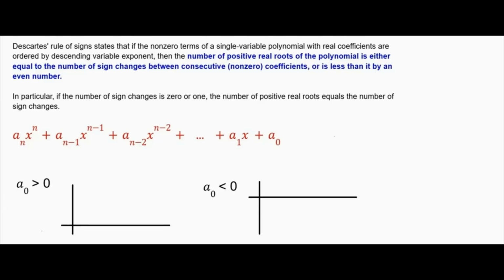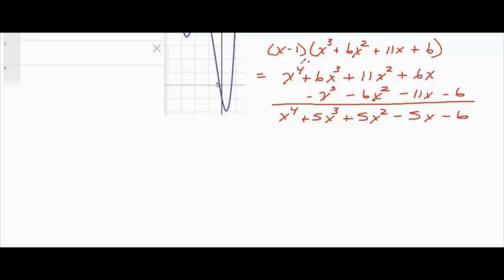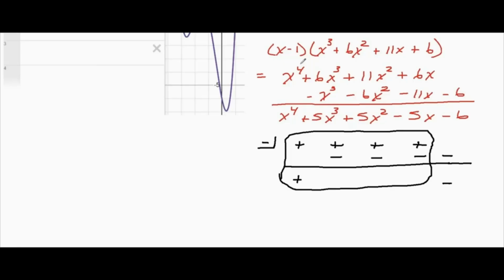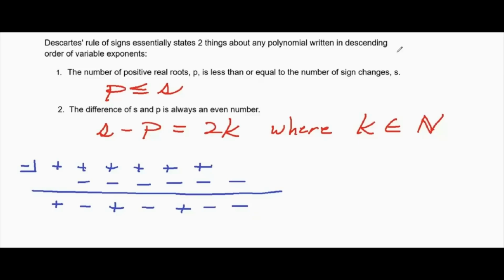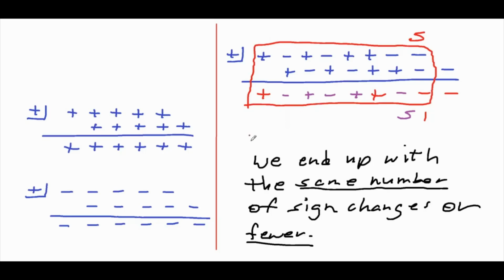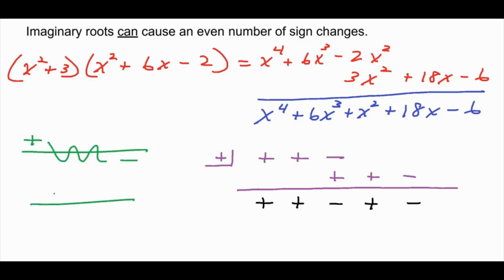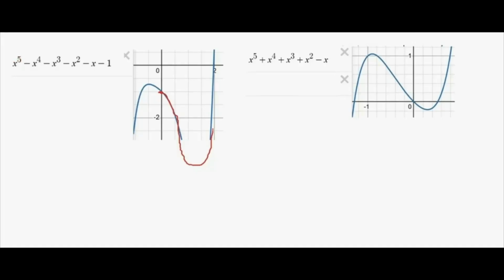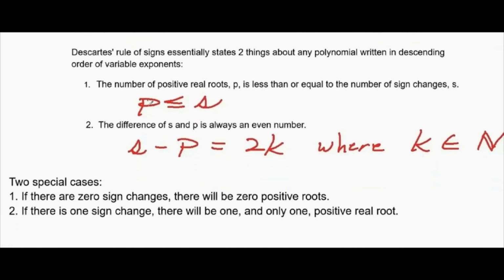Descartes' Rule of Signs - An Informal, Intuitive, Non-Calculus Proof